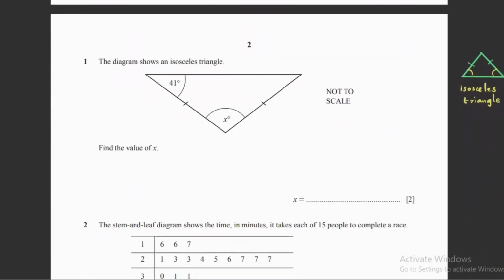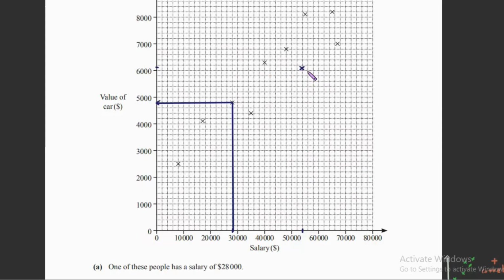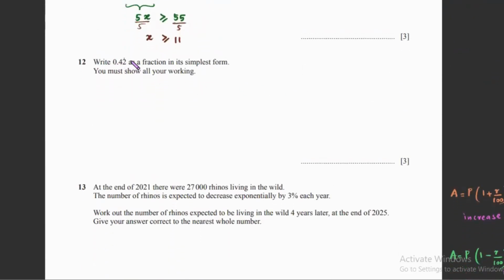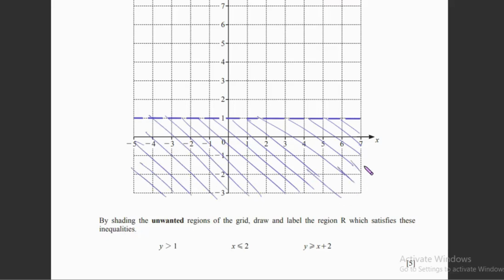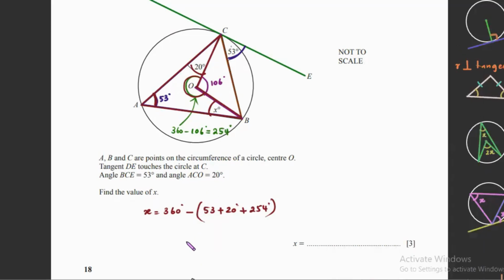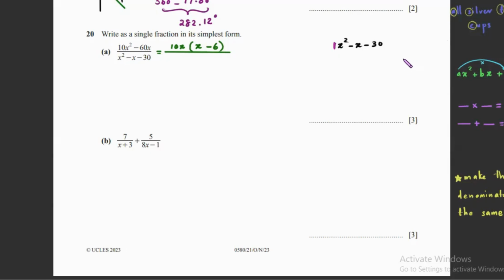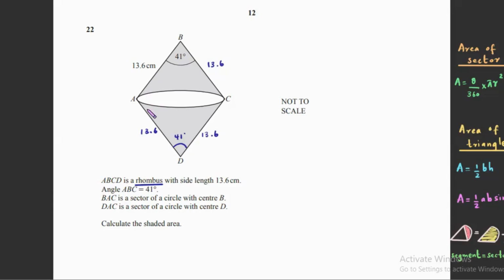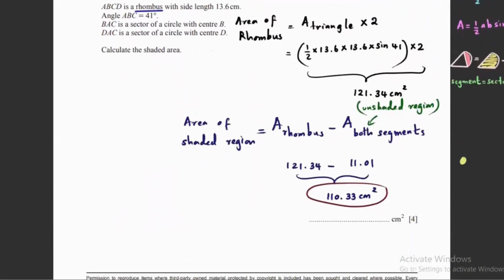0580/21/O/N/23 | Cambridge IGCSE Extended Mathematics Paper 2 Oct/Nov 2023